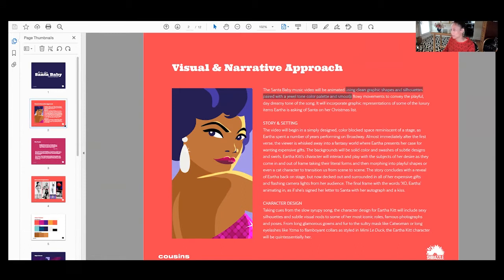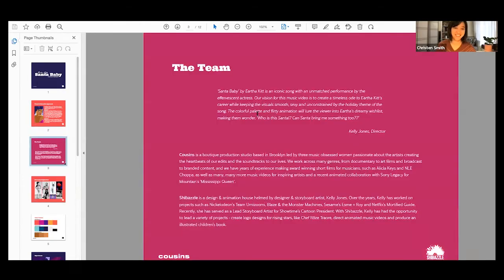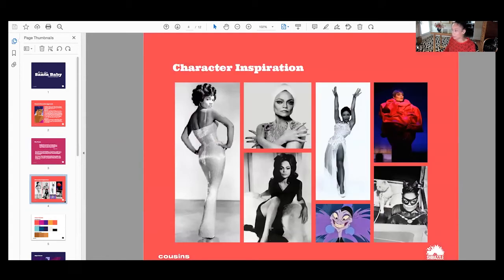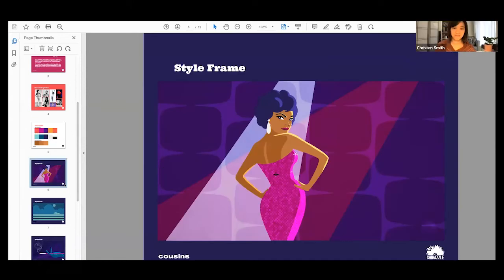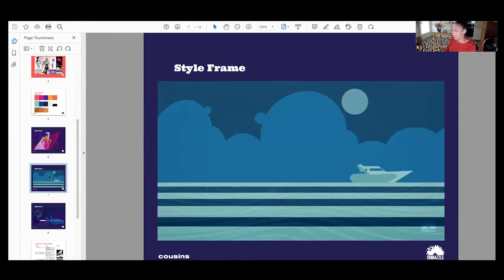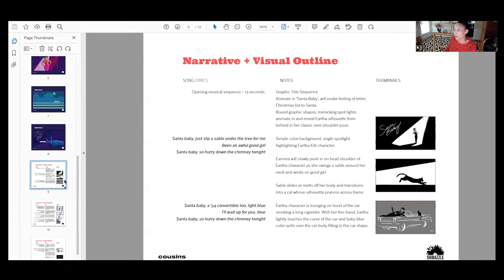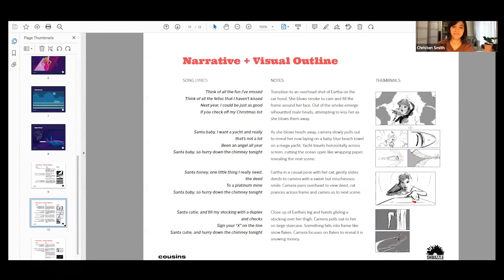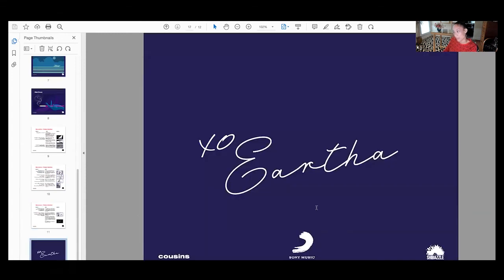Excerpt pitch Kelly Jones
The winning pitch: treatment, production companies, color palette, styleframes